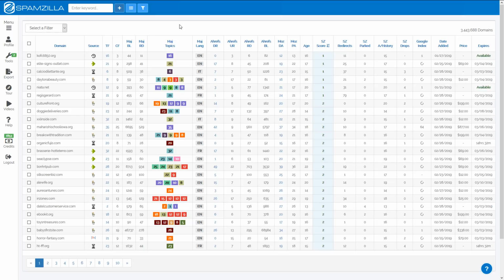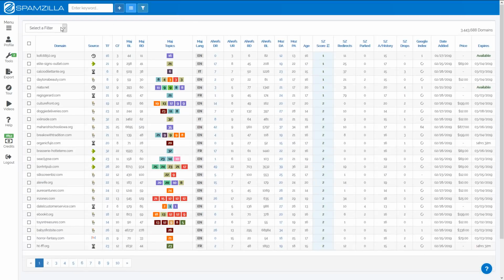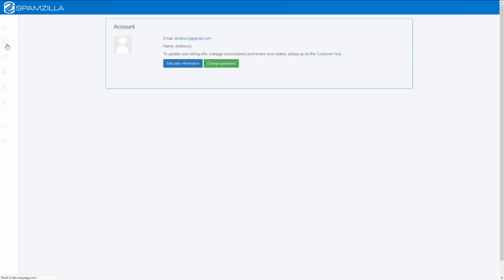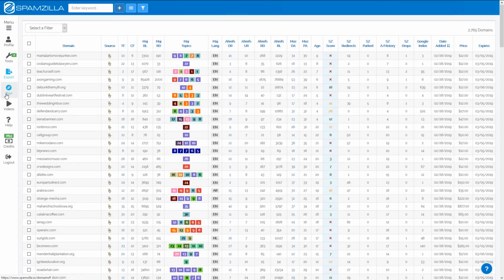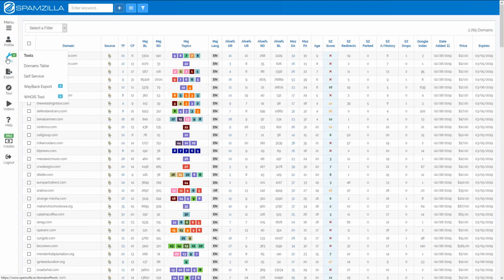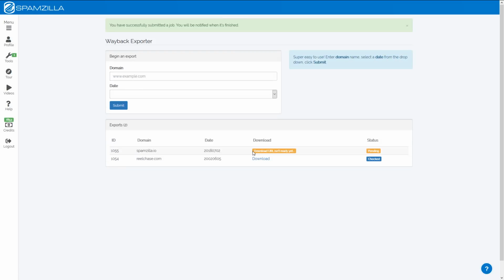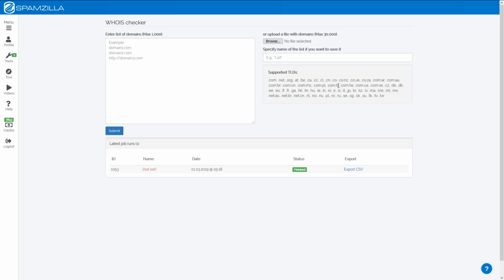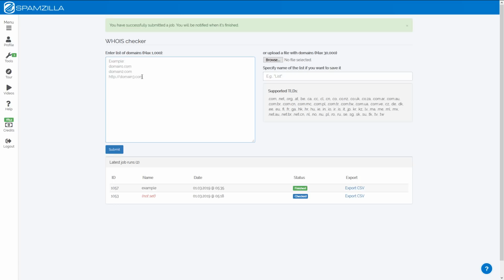SpamZilla UI Update & New Tools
- We've made some new updates to the SpamZilla user interface and also released some cool new tools.

Watch this video learn about these exciting updated.